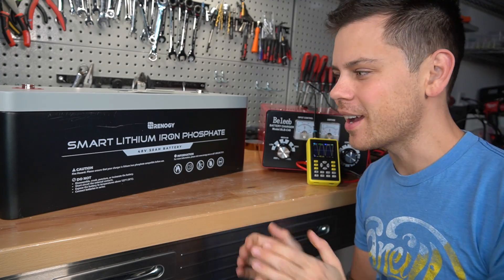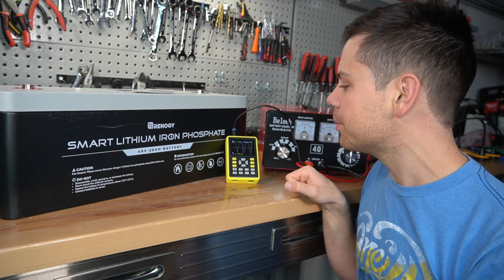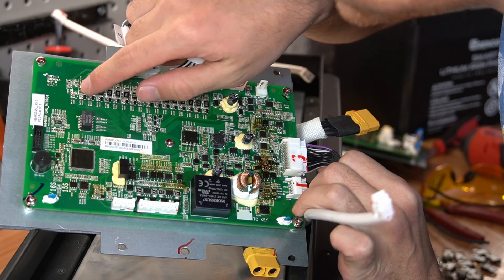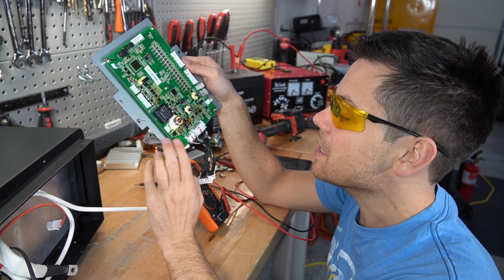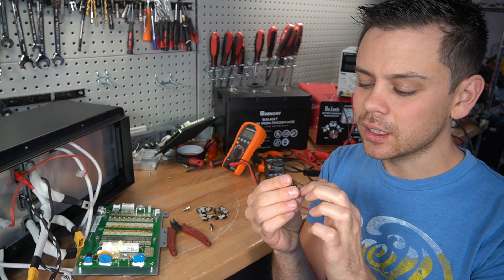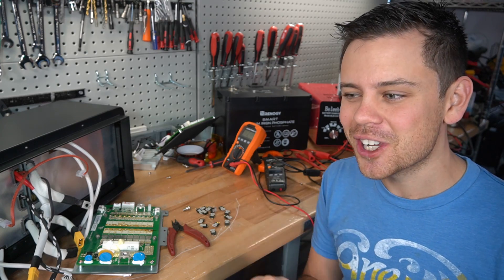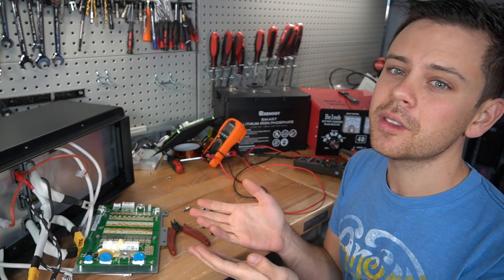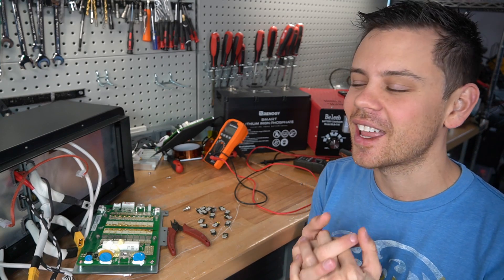Renogy "Smart" 48V 50Ah Part 2: How did I kill it?